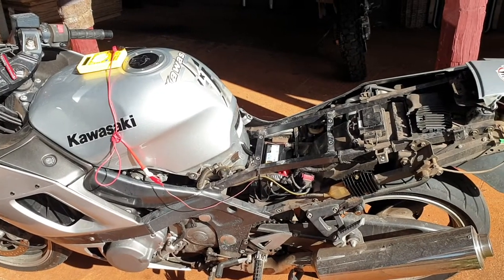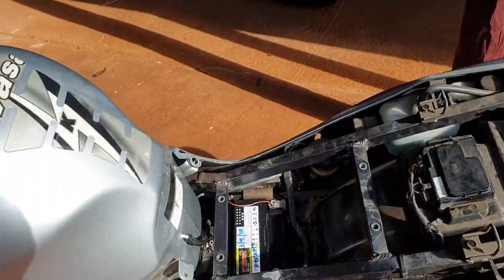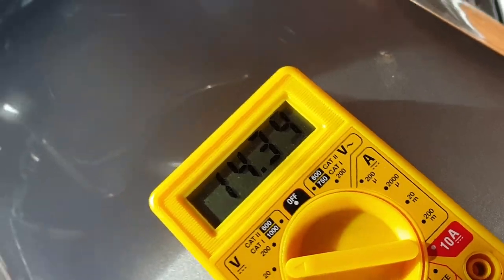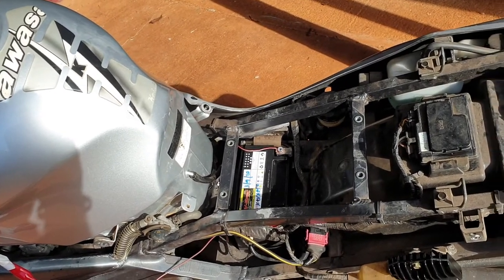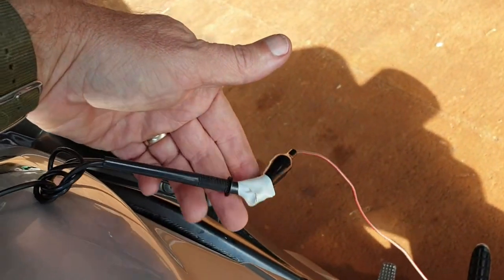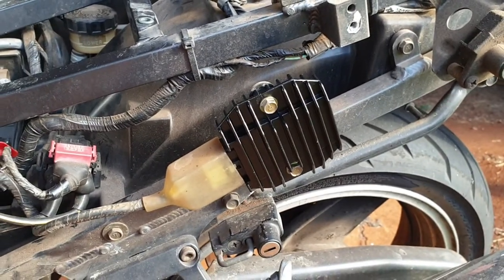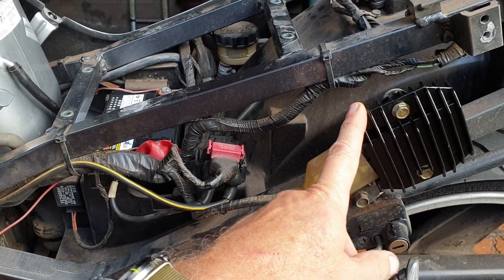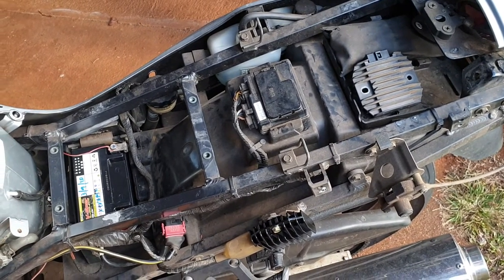Swollen overcharging motorbike battery - SOLVED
How to diagnose an overcharging motorcycle battery